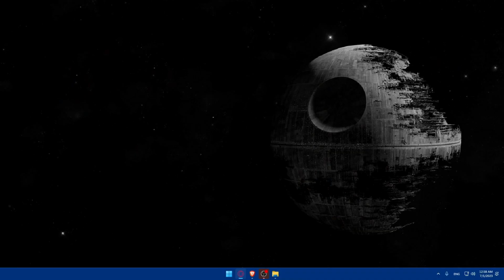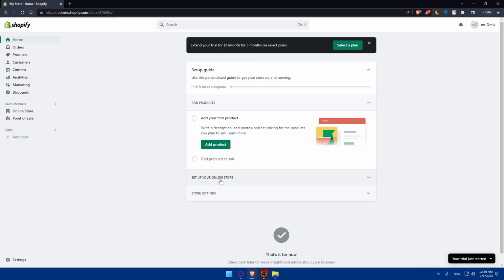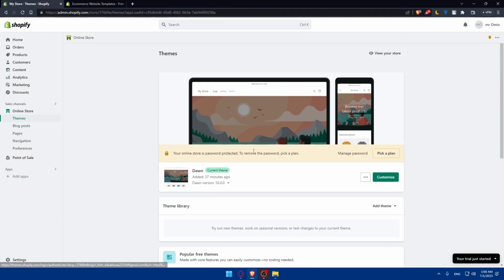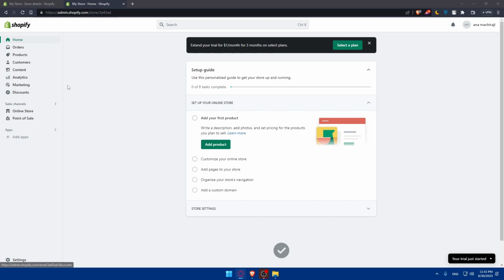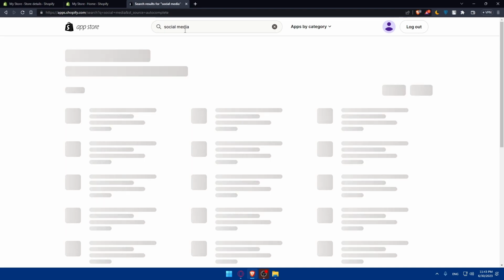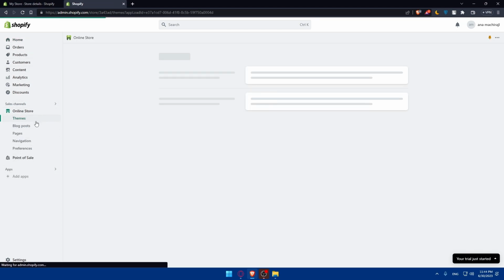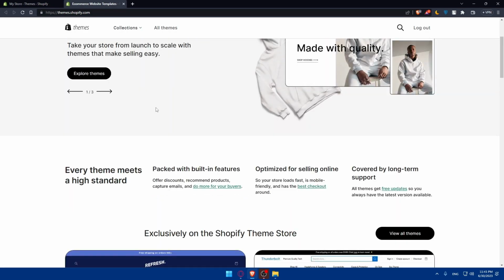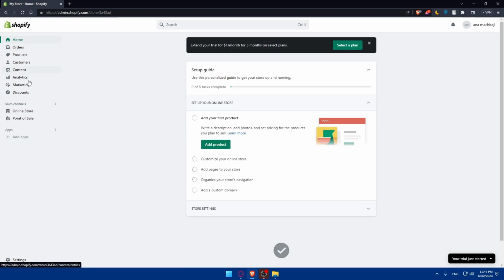How To Change Theme On Shopify Store 2024! (Full Tutorial)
Today I show change theme shopify,shopify,shopify tutorial,shopify themes,how to update shopify theme,how to update your shopify theme,change shopify store theme,how to change shopify theme